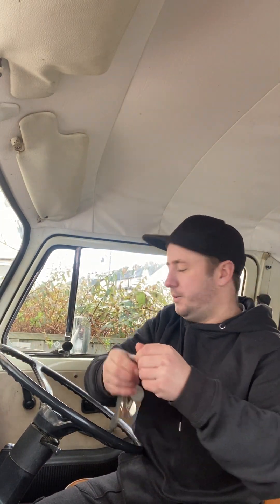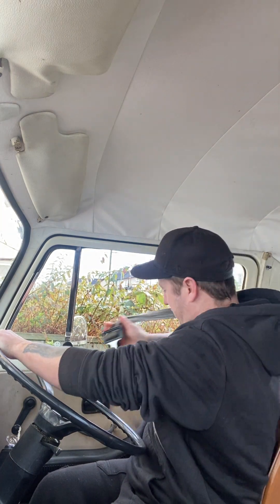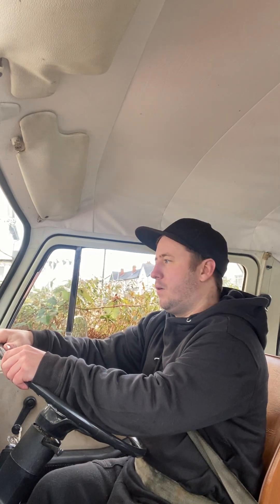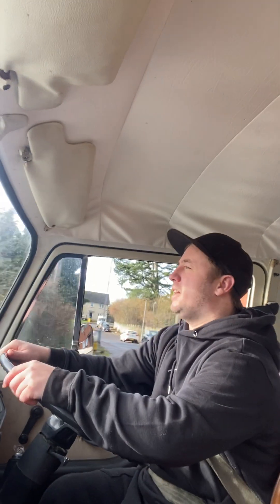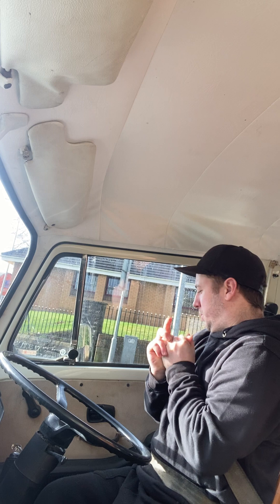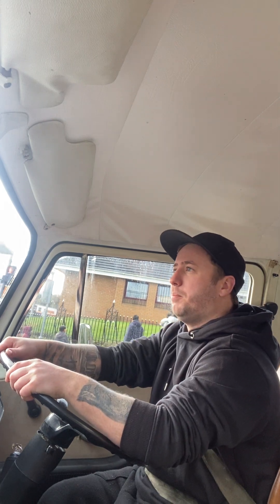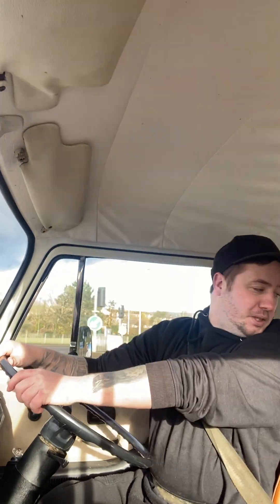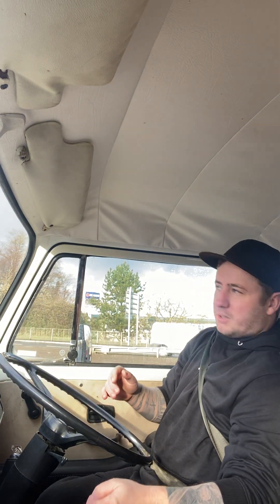T2 campervan project - will she start and drive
Hi guys , so my van has been off the road for about 3 months , I’ve started her once on the drive and she was good but today I will be taking her for a run !